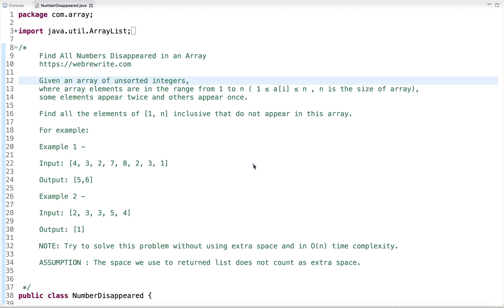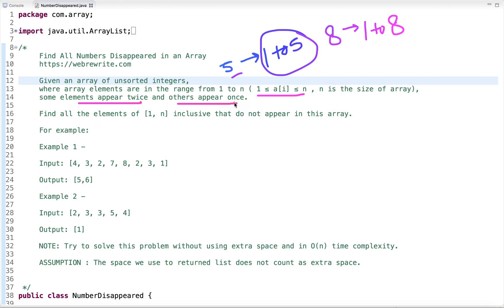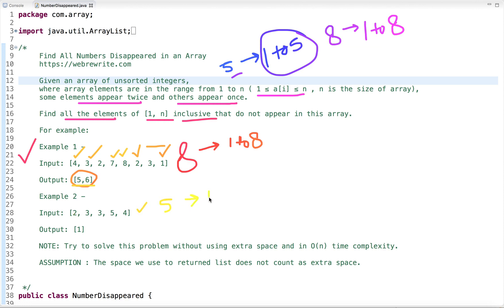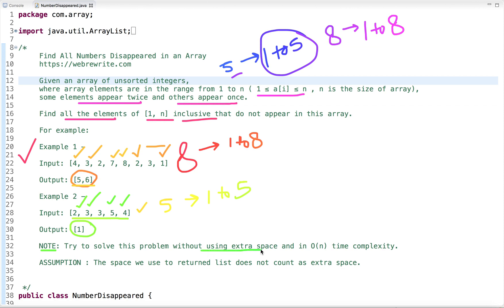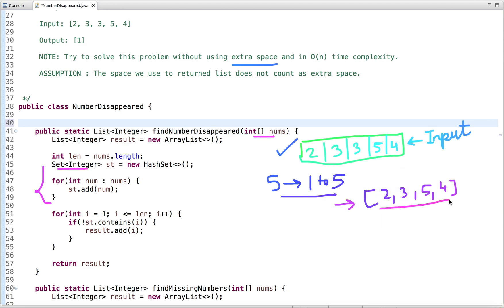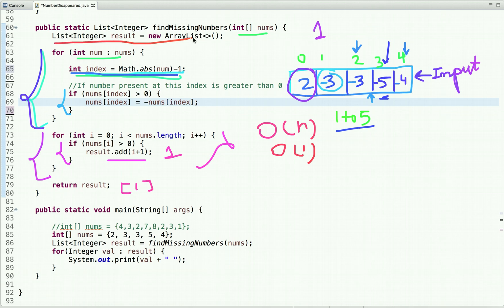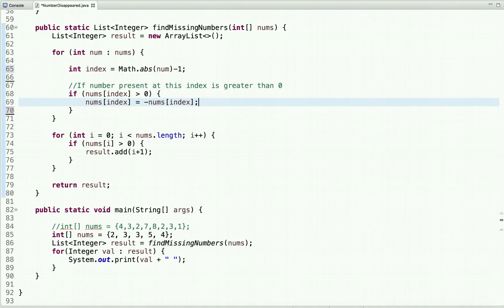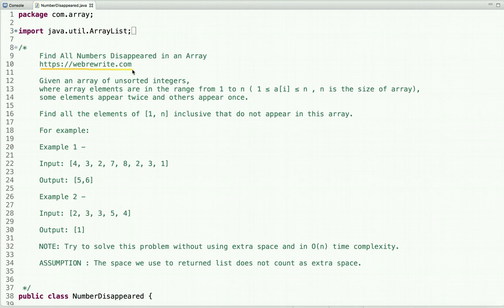Find All Numbers Disappeared in an Array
Given an array of unsorted integers, where array elements are in the range from 1 to n ( 1 ≤ a[i] ≤ n , n is the size of array), some elements appear twice and others appear once.
 Find all the elements of [1, n] inclusive that do not appear in this array.

In this tutorial, I have explained how to find missing number from an array in O(1) space complexity using java code.

 For example:

  Example 1 -

  Output: [5,6]

Example 2 -

  Output: [1]

  NOTE: Try to solve this problem without using extra space and in O(n) time complexity.

  ASSUMPTION : The space we use to returned list does not count as extra space.